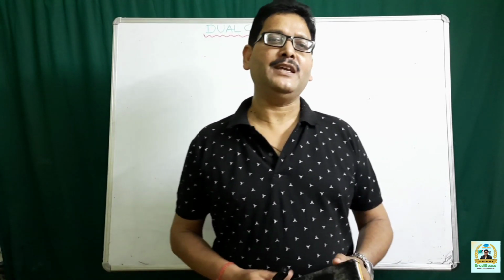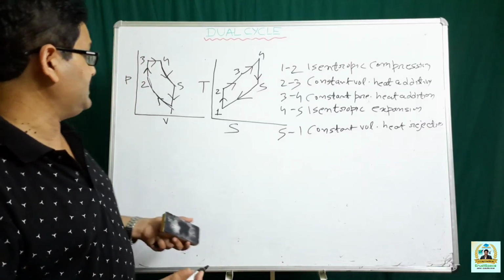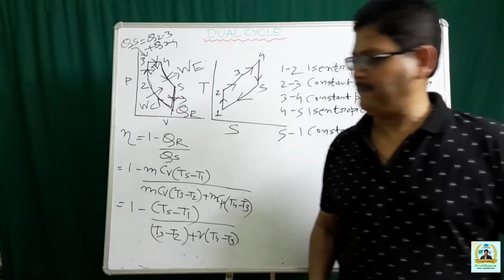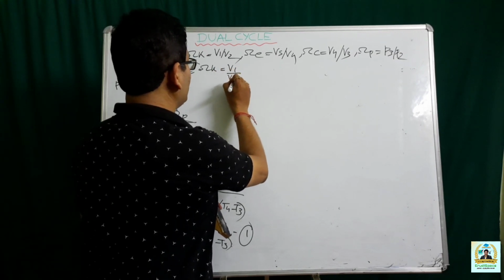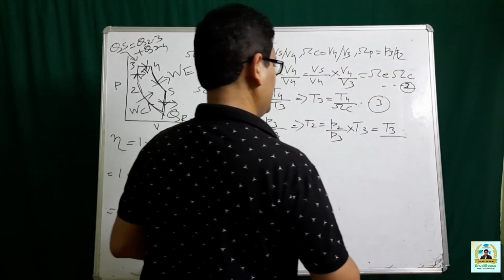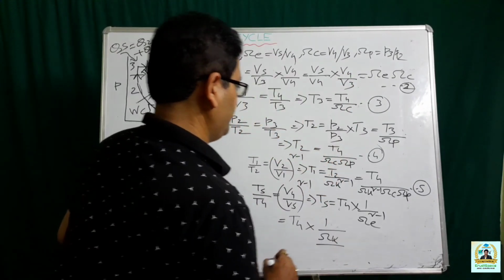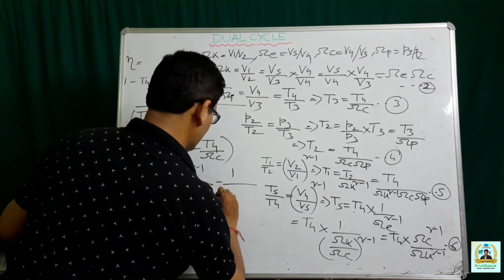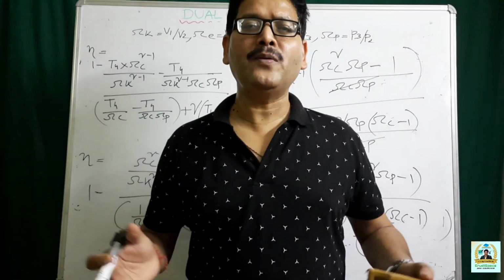Dual Cycle by Dr. S D Mohanty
The video explains the Dual cycle with p-v and T-s diagrams. It compares the Dual cycle with both Otto and Diesel cycle. It also derives the efficiency of Dual cycle both in terms of temperatures at cardinal points and in terms of compression ratio, cut off ratio and constant volume pressure ratio.